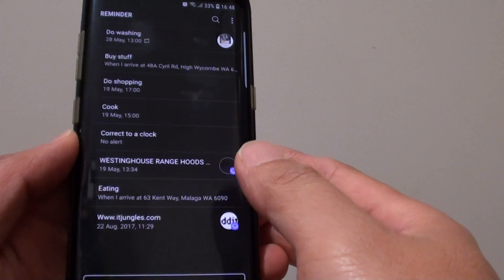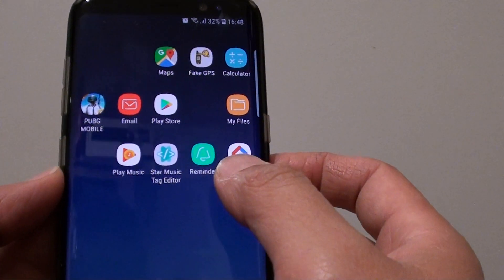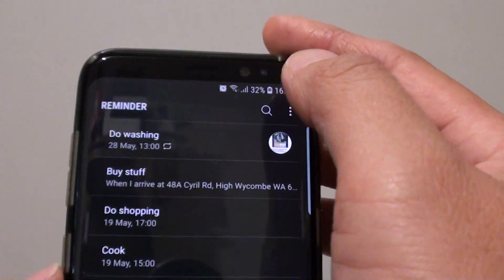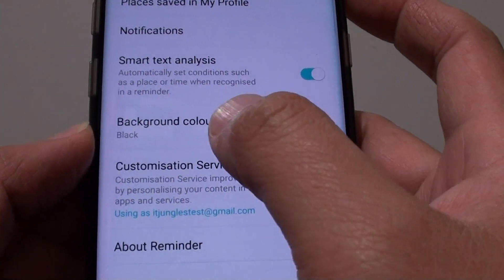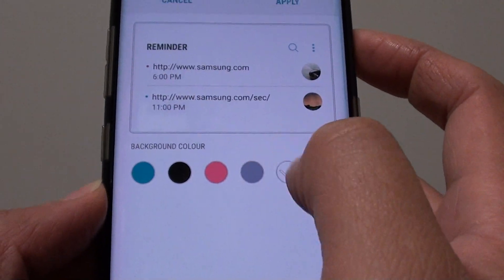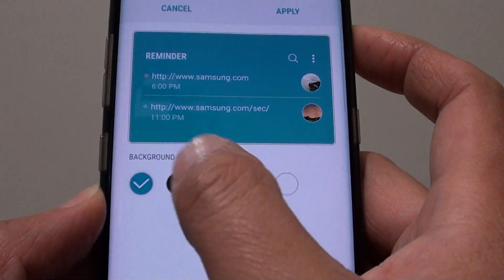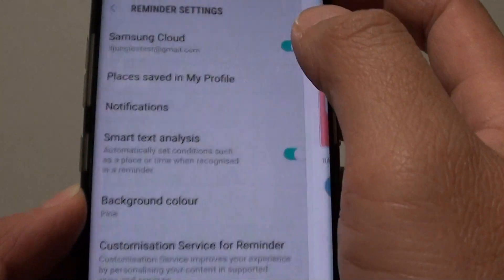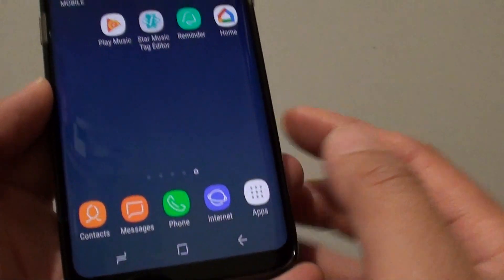Samsung Galaxy S8: Change Reminder Background Color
Learn how you can change Reminder background color on Samsung Galaxy S8.